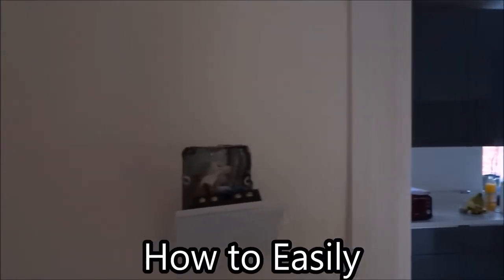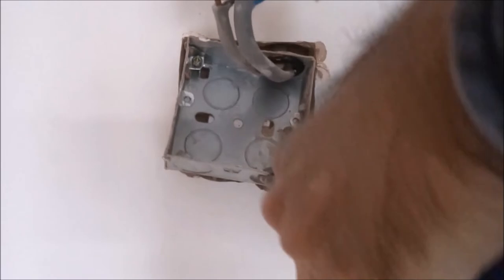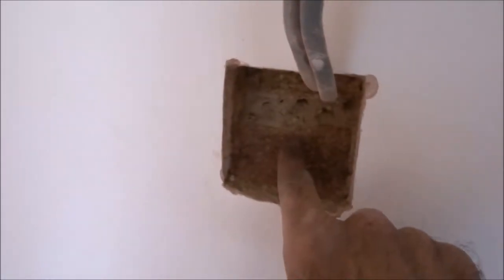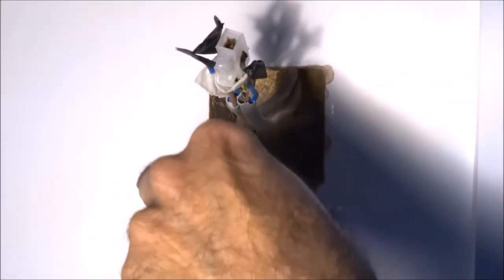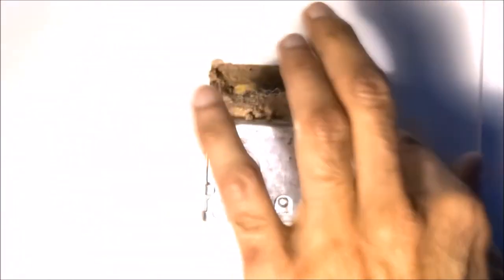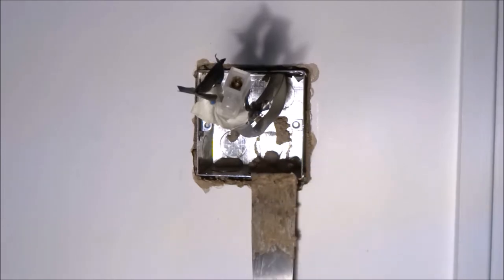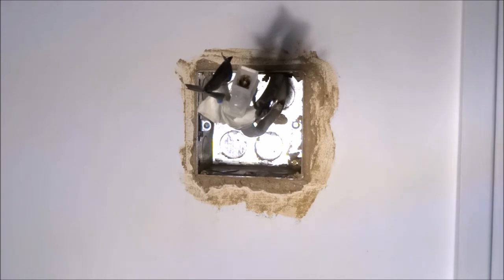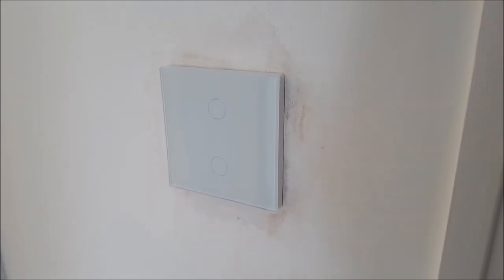How To Replace A Metal Back Box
This video shows how to replace a metal back box in a solid brick wall. You'd do this if your existing back box is damaged or you want to fit a deeper back box.